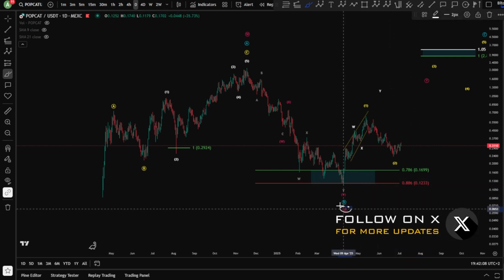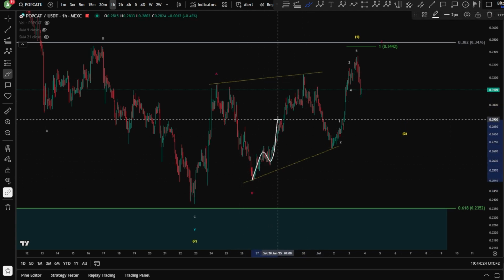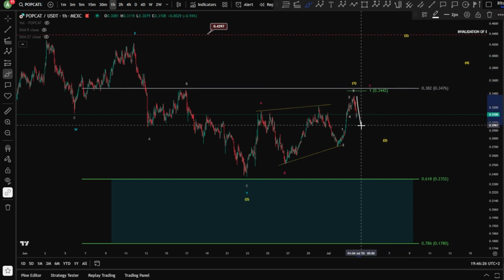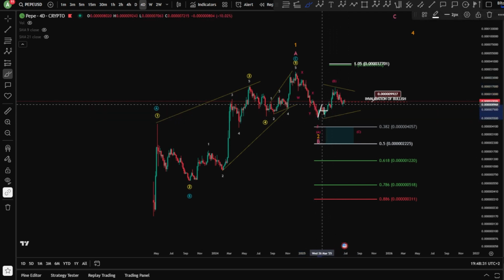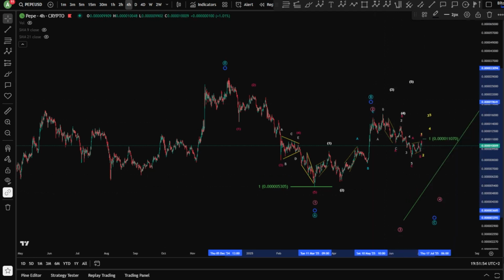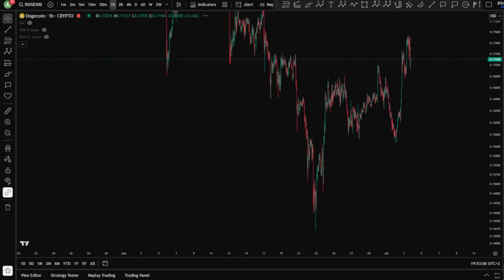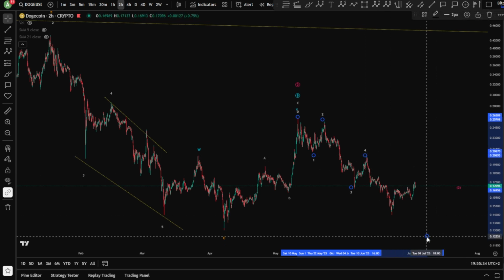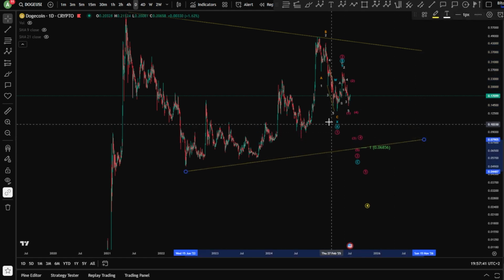POPCAT, PEPE, DOGE | NEXT MOVE, POSSIBILITIES & TARGETS IN ELLIOTT WAVE CRYPTO ANALYSIS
00:00 POPCAT
6:30 PEPE
11:40 DOGE